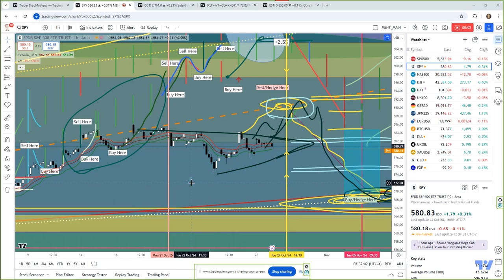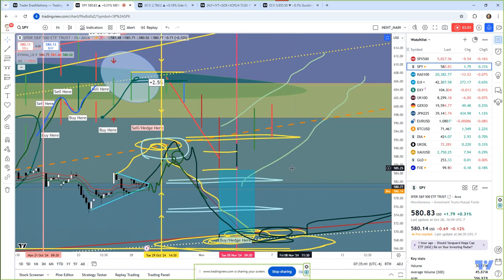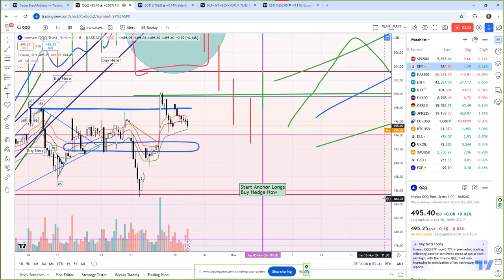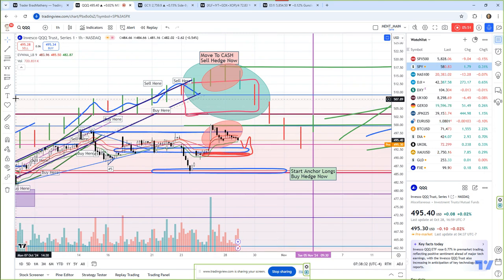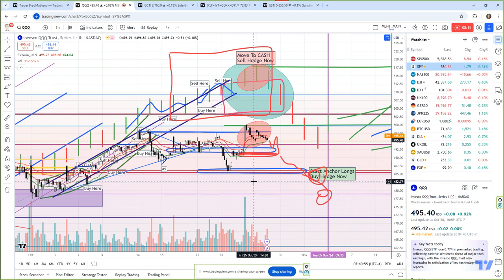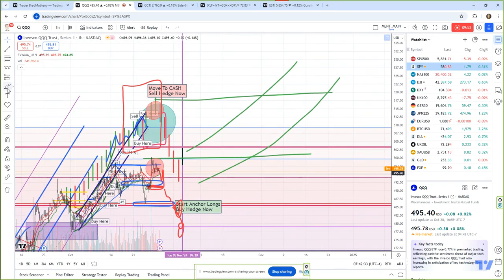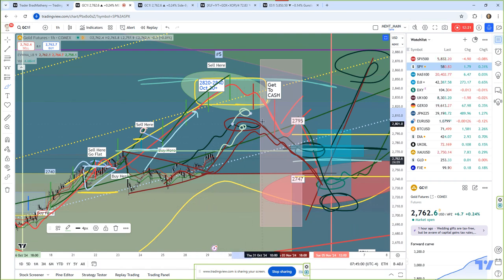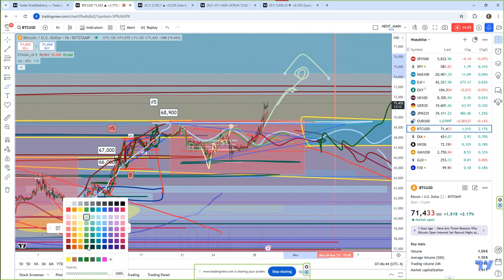SPY/QQQ Plan Your Trade For 10-29 : Gap Defender Pattern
Today's SPY Cycle Pattern is a Gap Defender in Counter Trend mode.

Even though I forgot to show you the pattern page in this video, today's video suggests the SPY will attempt to protect and defend yesterday's opening gap price range - possibly attempting to move a bit higher as I predicted.

With Bitcoin rallying away from the consolidation range, I see this as a "move to hedge against fear". I believe Gold and Silver could make a strong move higher as this hedging moves across all fear-base hedge assets.

Additionally, both presidential candidates support renewed legislation for Bitcoin & Cryptos in the US - so either way I believe the digital currency world is ready for US involvement.

Right now, I see the markets as trying to make a "last gasp effort" at a rally into Wednesday. Then, I believe the markets will roll into a broad contraction phase setting up just before the election as liquidity vanishes from the markets.

Price volatility should be EXTREME between Nov 1 and Nov 6.

Play the next 2 weeks very smart.  Otherwise, your lumps could be painful.

Get some.